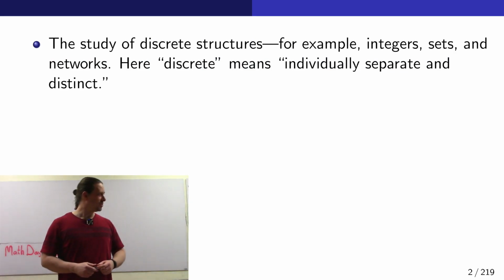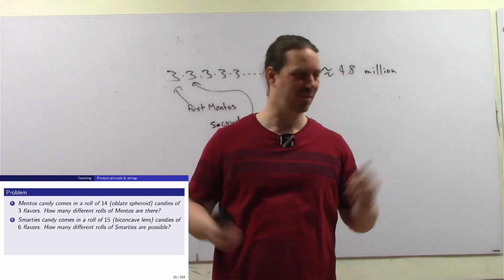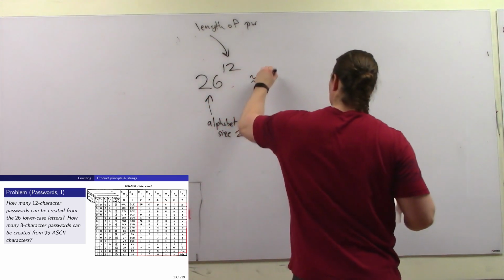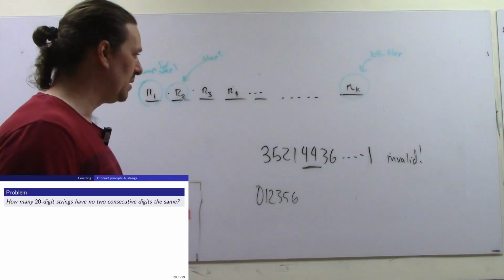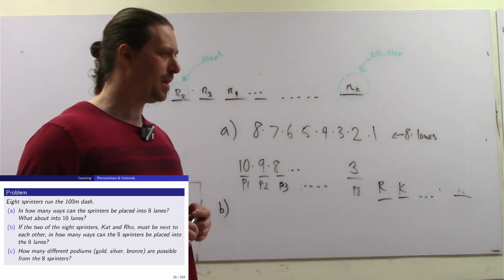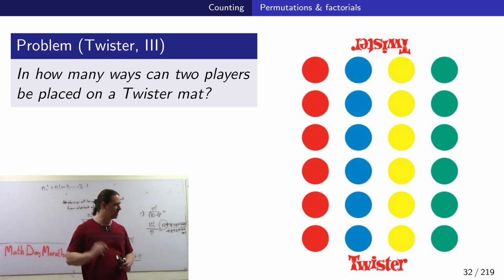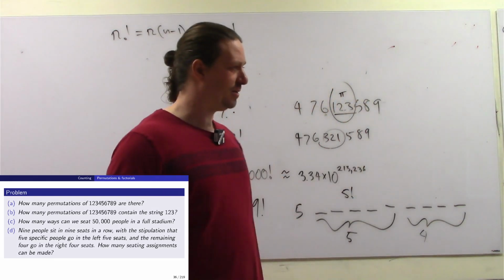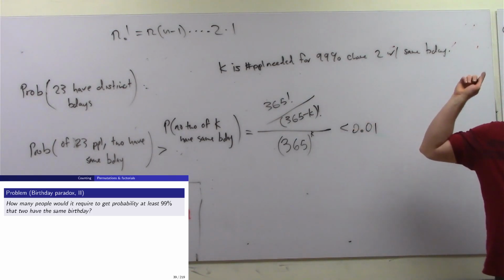Introduction to Counting (Pi Day 2023 Marathon Lecture, I)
The first block of lecture from Pi Day 2023. Lecturer is Cory.

Topics include product principle & strings and permutations & factorials.